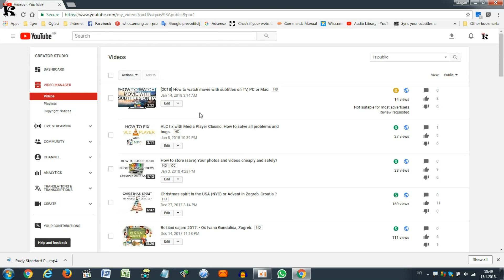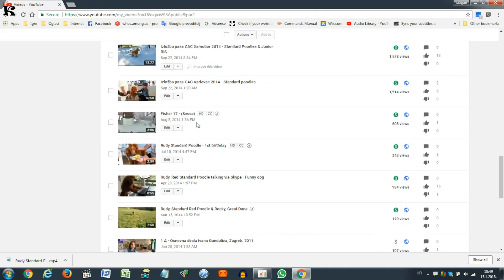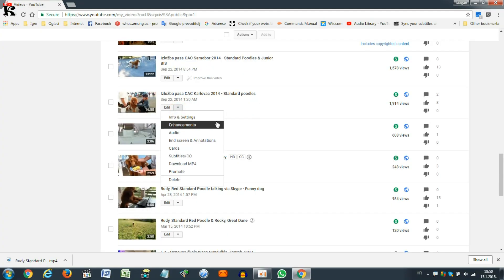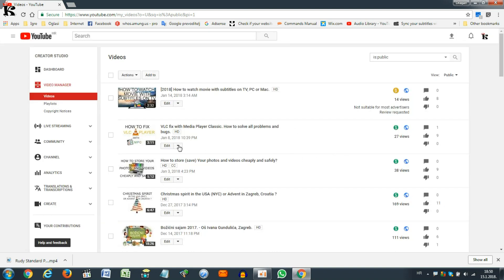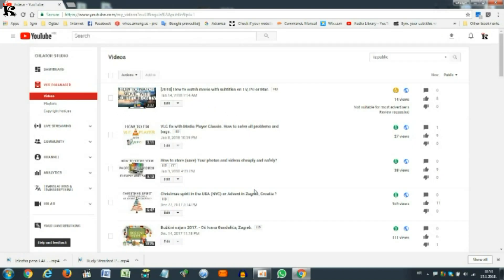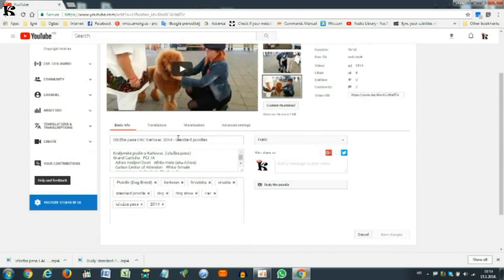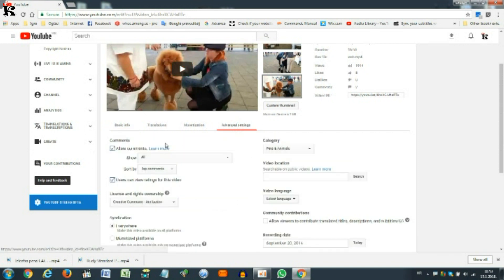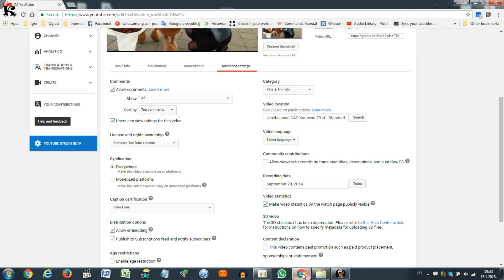How to move 1 (single) video from one YouTube channel to another.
Move 1 video from channel to channel in Youtube. In this video I will show You how is it possible to move one (single) video between Your YouTube channels without losing views, likes and comments.

Go4BigK